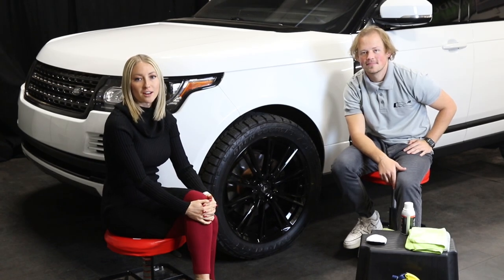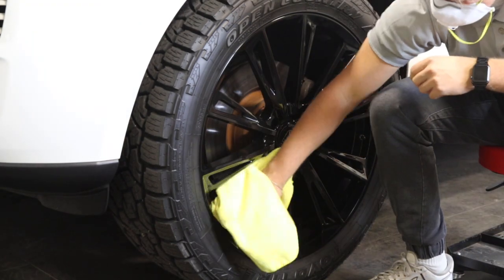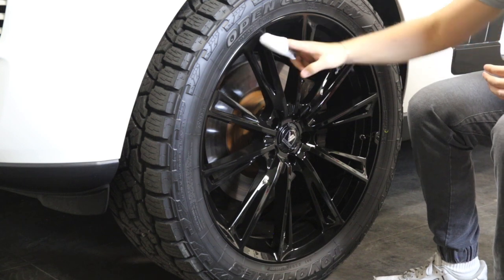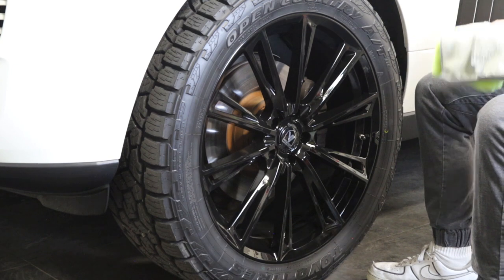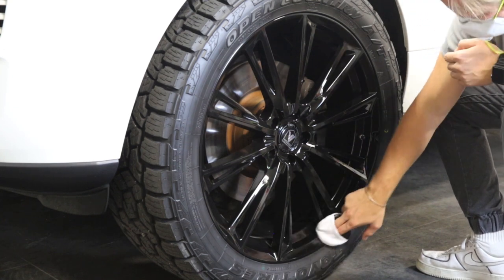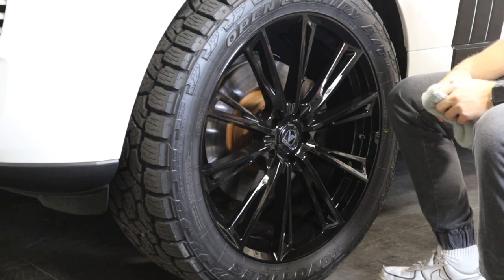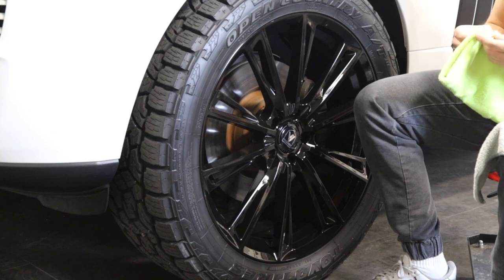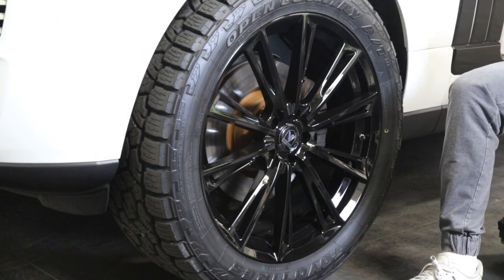Ceramic Coating Your Wheels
In this video, we show you how to ceramic coat your wheels to help protect them and keep them looking their best.  It is ideal to ceramic coat them when they are new, but you can also ceramic coat used wheels.  Make sure your wheels are cleaned thoroughly, and there is no oil, wax, or other debris on them before applying the ceramic coating.

Here are the links to the products we use and recommend.

Ceramic Coating

Micro fiber cloth

Applicator pads